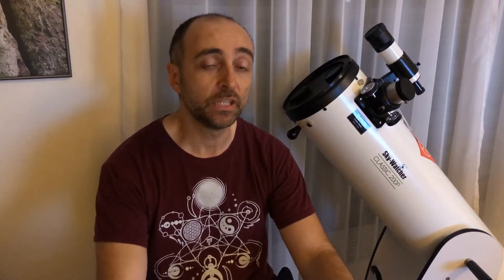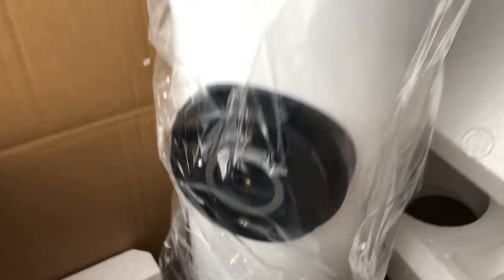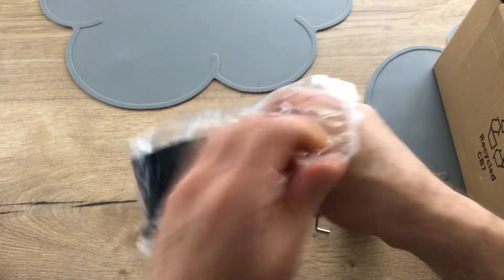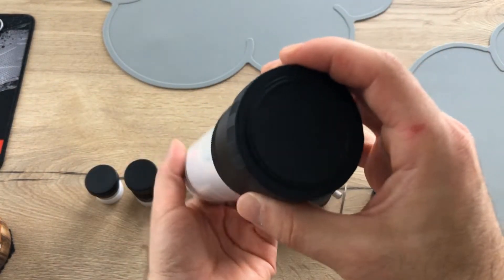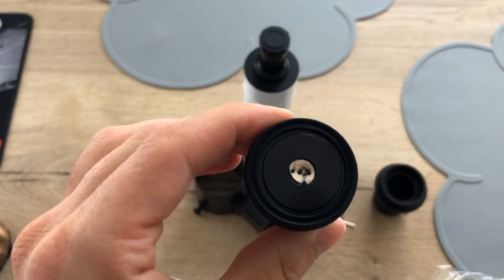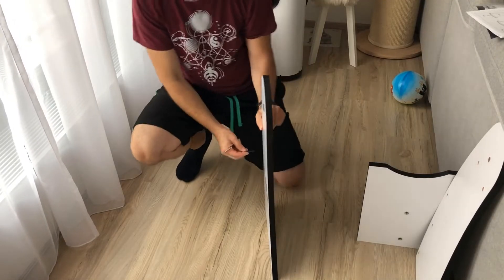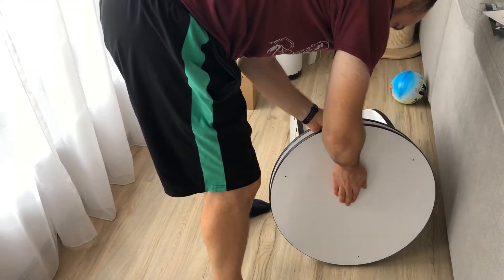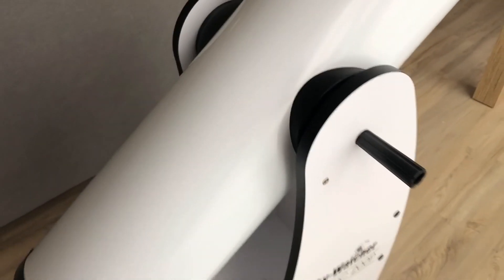LOVE at First Sight - Telescope Sky-Watcher Classic 200p 8" Dobsonian - Unboxing & Assembly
My top recommendation is the Apertura offering due to better accessories

If you insist on SW, you can get it from Amazon:

EYEPIECE recommendations:
On AliExpress - Premium Eyepieces:
AngelEyes 14mm: 🔗Click & Buy
SkyRover 30mm: 🔗Click & Buy

SVBony Zoom SV135: 🔗Click & Buy
SVBony Zoom SV191 (or check Amazon below for better price): 🔗Click & Buy

Red Lines
Celestron Omni 2x
SVBony Zoom 135
SVBony Zoom 191